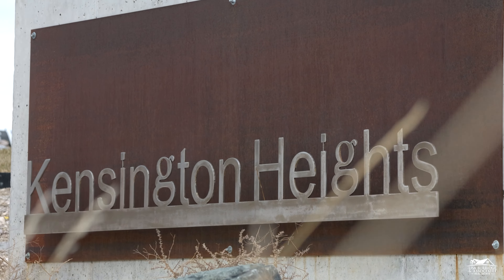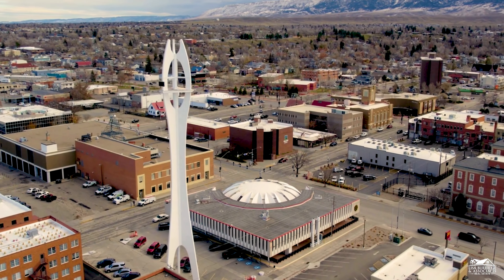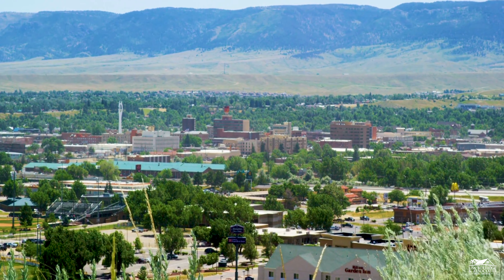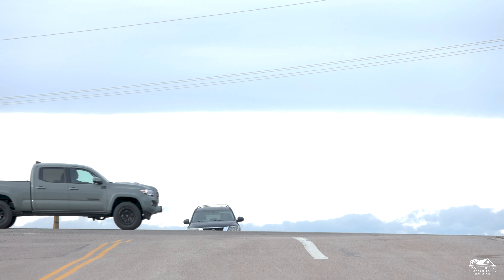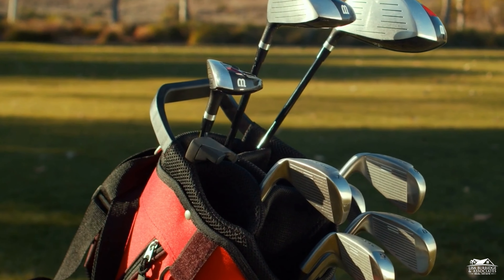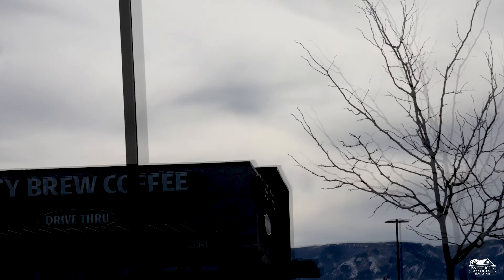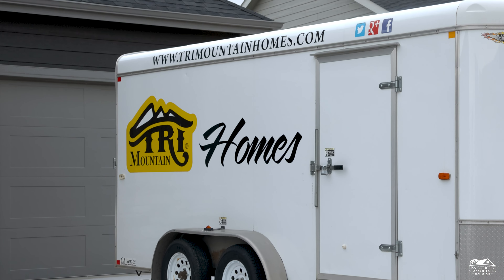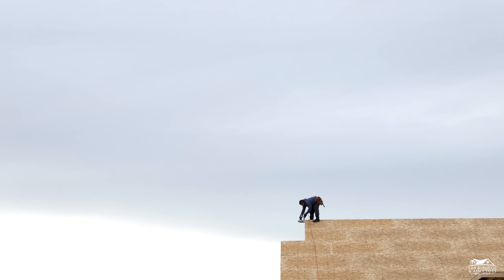NEW CONSTRUCTION IN CASPER, WYOMING!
We at Lisa Burridge and Associates Real Estate have the profound opportunity to serve our community and our amazing clients with new neighborhood developments that are fabricated with beautiful homes.  One of the neighborhoods that we are so proud of is Kensington Heights on the East side of Casper, Wyoming. Close to the Country Club, shopping, and restaurants- these homes have many different options for amenities. We work with many talented builders throughout the Casper area; Tri-Mountain homes being one of them. Tri-Mountain homes has a phenomenal track record of substantial and gorgeous builds.  They have an amazing warranty program; proving that they are trustworthy and here to stay. Whatever your mind is envisioning, Tri-Mountain can execute with grace and diligence. We are educated and well-versed in new construction and look forward to answering any questions you may have about building your dream homes with talented hands and a team that will make your home purchase smooth.